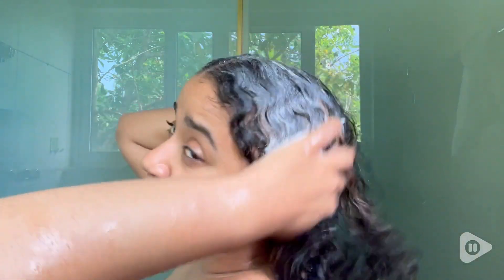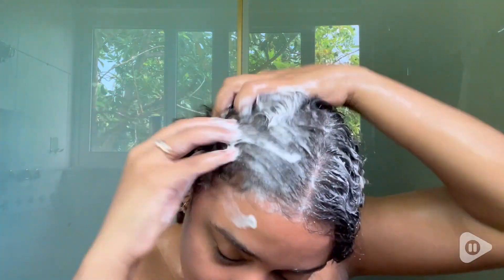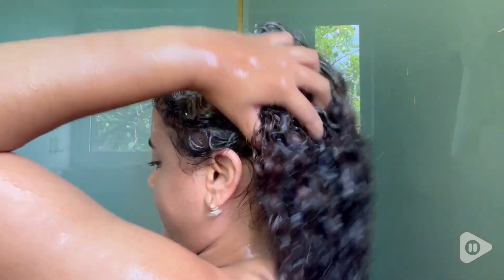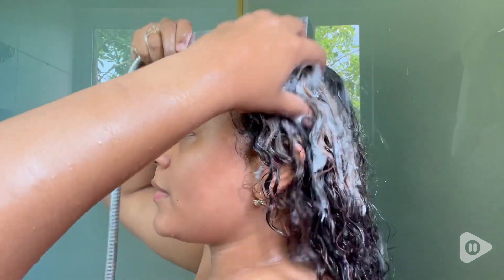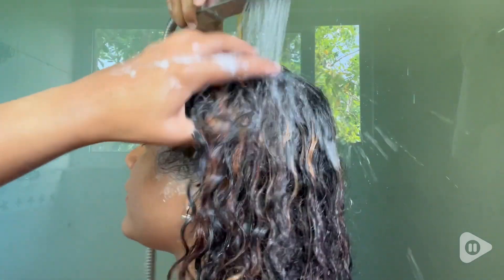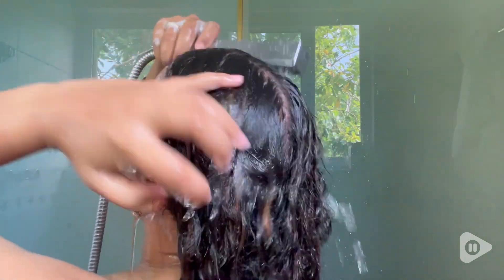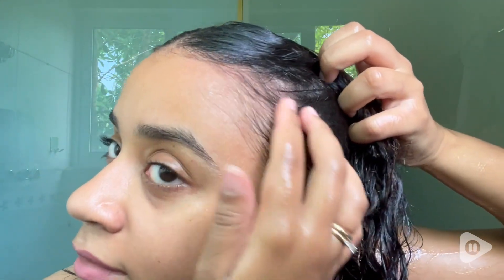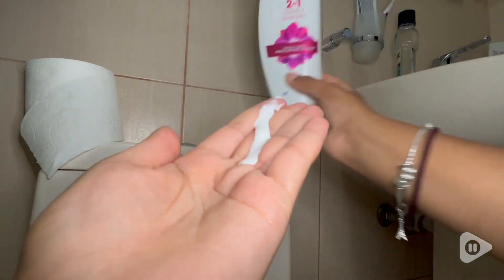Head and Shoulders Smooth & Silky 2in1 | Our Point Of View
Head and Shoulders Smooth & Silky 2in1

(Commissionable Links)

Product Description
Looking for a 2-in-1 shampoo that leaves your hair smooth, moisturized and up to 100% flake-free*? Look no further than Head & Shoulders Smooth & Silky 2in1 Shampoo. Head & Shoulders Smooth & Silky 2in1 Shampoo nourishes hair with intense moisture and leaves hair sleek, shining and free of frizz for 24 hours. Plus, Head & Shoulders is the number one anti-dandruff shampoo recommended by dermatologists so you know your hair will be up to 100% flake-free.**visible flakes; with regular use Regular use of Head & Shoulders anti dandruff products nourish your scalp three surface layers deep to prevent dryness, flakes and itch, associated with dandruff. The Head & Shoulders collection includes clarifying shampoos, volumizing conditioners, and 2 in 1 combos, so you can introduce dandruff treatment to every step of your hair care routine. With a pH-balanced formula brought to you by America's #1 dermatologist recommended brand, you can count on Head & Shoulders to combat seborrheic dermatitis, and other irritable and itchy scalp conditions associated with dandruff. Head & Shoulders products come in a variety of scents and formulas, and include ingredients like almond oil, tea tree oil, lemon extract, and peppermint. The shampoo & conditioner system are safe to use on color treated, curly or textured hair types, compared to a non-conditioning shampoo.